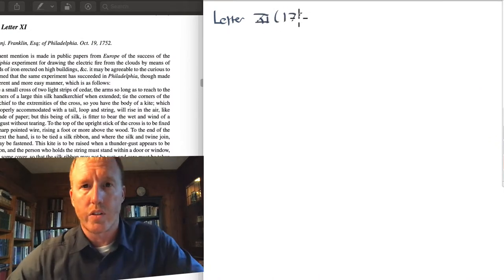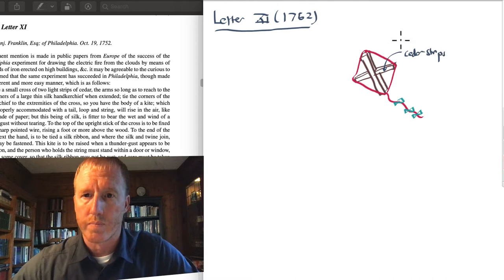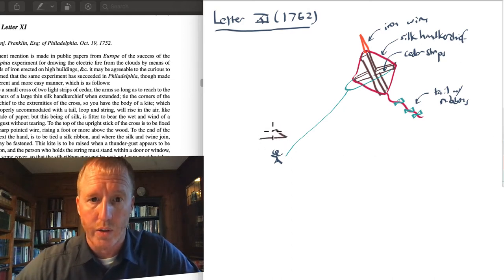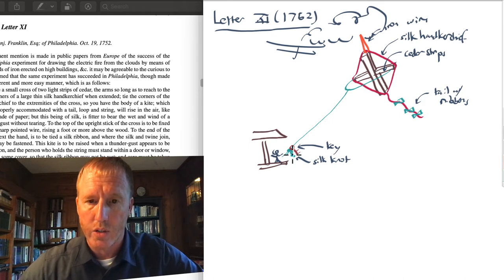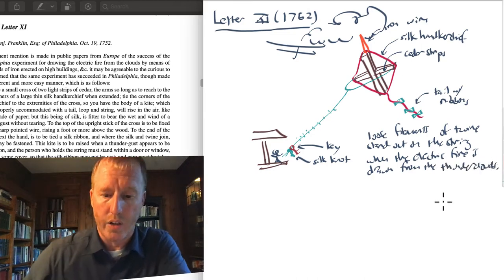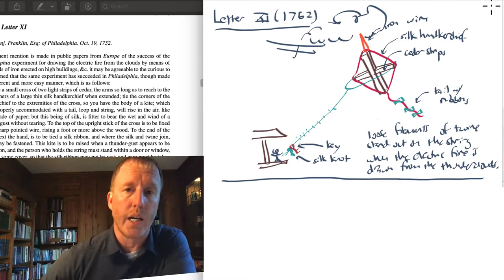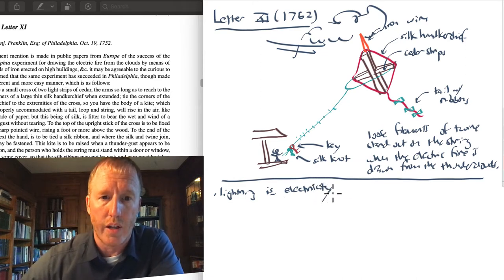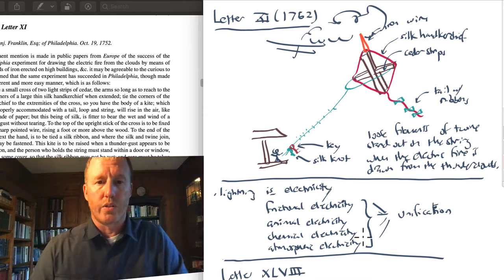Thunder and lightning (ASGv3Ch05Lect01)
In this last lecture on Benjamin Franklin's Experiments and Observations on Electricity, we explore both Franklin's famous kite experiment, and his recommendations for how to avoid property damage due to lightning strikes.